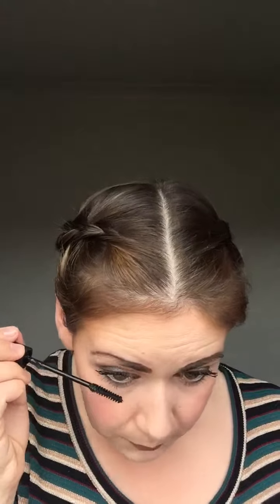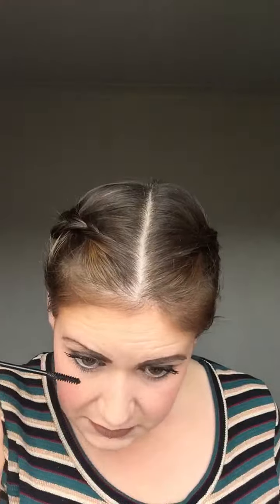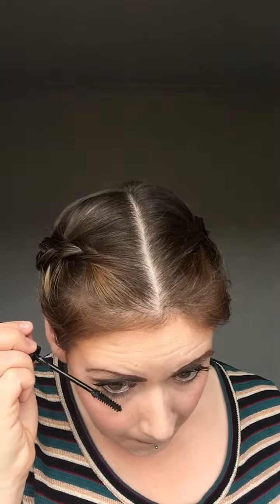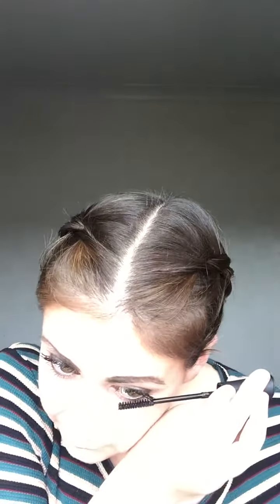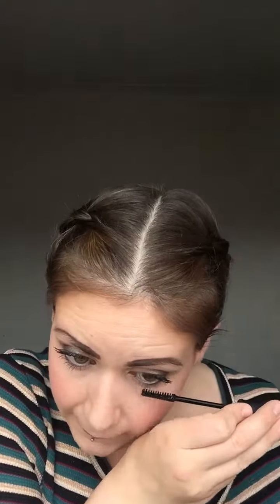#8/10 3D Fiberlash Mascara top tips demo